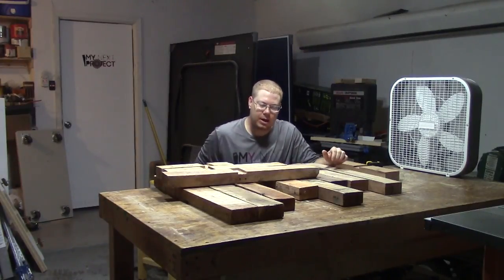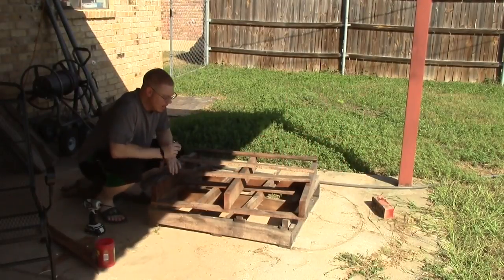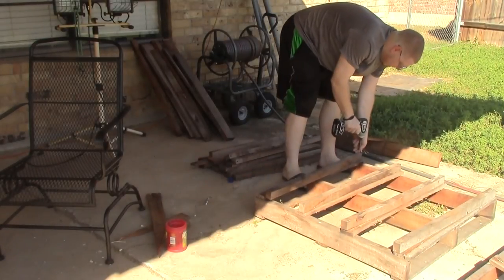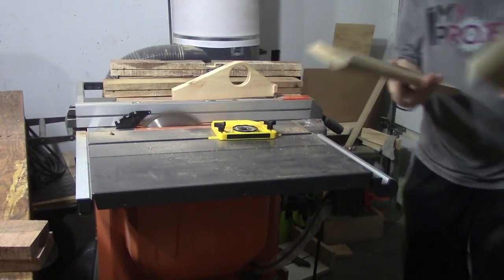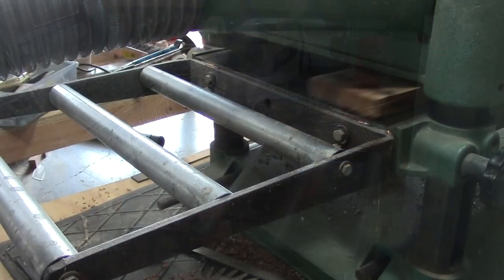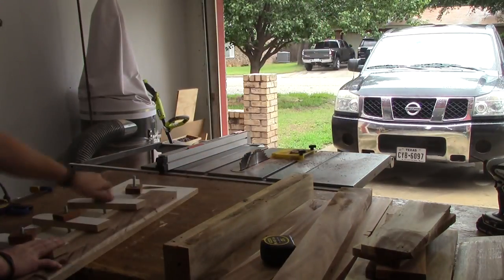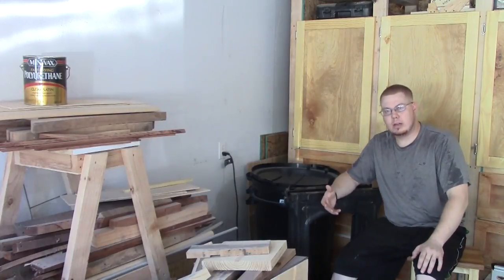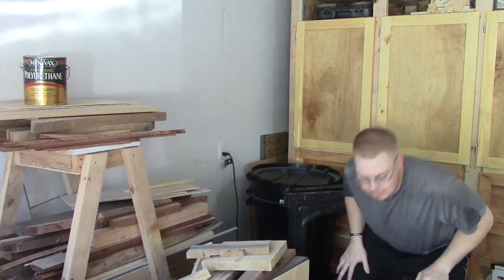PALLET PROCESSING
In today's video I will show you how I process the pallets I get from my job.  This is the process I usually go through when I start breaking down and getting the pallet wood ready to use.